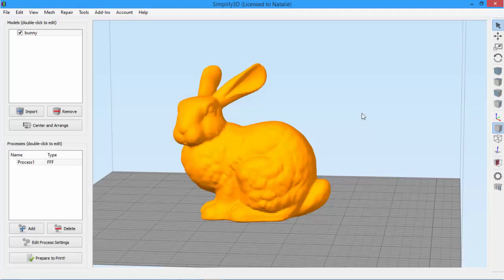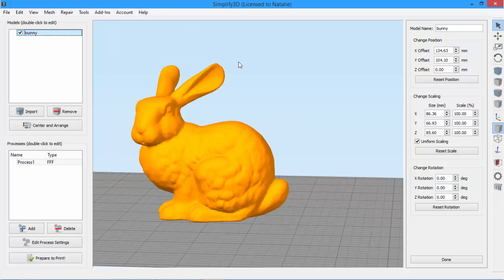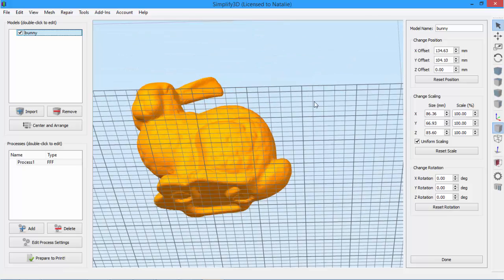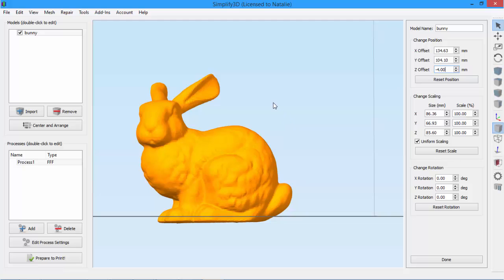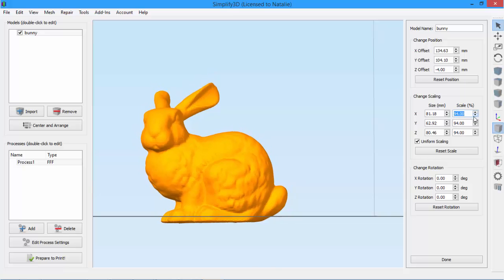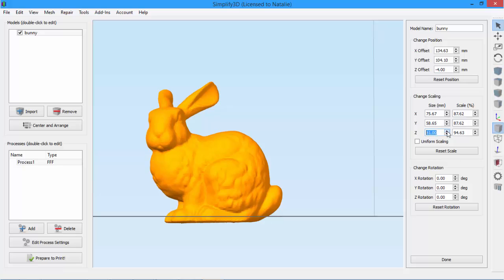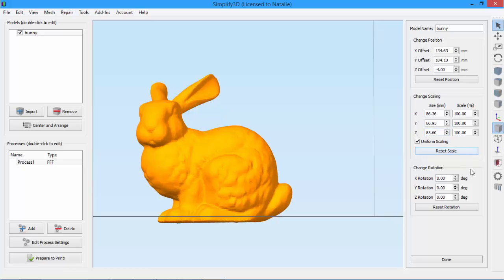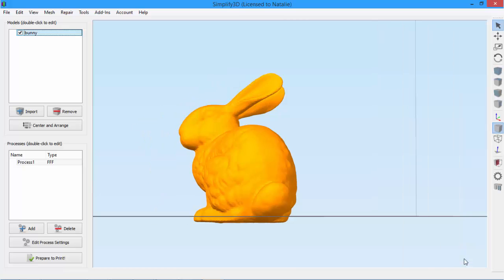Using the Model Settings Panel | Simplify3D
The Model Settings Panel in Simplify3D allows you to make precise numeric adjustments to your model's scale, rotation, and position. Learn how to use this feature.

For more information about Simplify3D, visit simplify3d.com.

VIDEO TRANSCRIPT
Today, we're looking at Simplify3D's Model Settings Panel, which lets you edit multiple aspects of your 3D model, such as position, scaling and rotation.
While the top four icons on toolbar on the right are great for making quick changes to your model, the Model Settings Panel is better for precise numeric adjustments.
To open the Panel, double click the model on the bed or its name in the Model List.
Here is where you can edit the X, Y or Z offsets. For example, you can see that this model is not completely flat on the bottom, which means the first layer may not stick as well. We'd be better off creating a flat surface. An easy way to do that is to drop the model just slightly below the bed, so the very bottom won't be printed. Just press the down arrow on the Z offset. We could also enter a precise value here if needed.
You'll notice that, as you make changes, you can immediately see them reflected on your model. This makes it easier to know exactly what you're getting.
Next is scaling: not only can you scale using percentages, you can also scale to an exact size in millimeters. For example, let's say we need this bunny to be exactly 75 millimeters tall. We can simply edit the Z axis to 75, hit Enter or anywhere else on the screen and the model will scale accordingly.
If we wanted to stretch our model along just one axis, we can uncheck Uniform Scaling and increase one value. We'd end up with a really tall bunny!
At any point, we can use the Undo function (CTRL+Z, or CMD+Z on a Mac), which will undo our changes, or press Reset to revert the model back to its original scale.
Lastly, you can rotate to an exact orientation. If, for some reason, we needed the bunny to be looking the left, which we had figured out would require a rotation of 65 degrees, we could easily edit that here by changing the Z rotation.
All our changes are auto-saved, so just we press Done when finished.
And that's how to use the Model Settings Panel in Simplify3D!